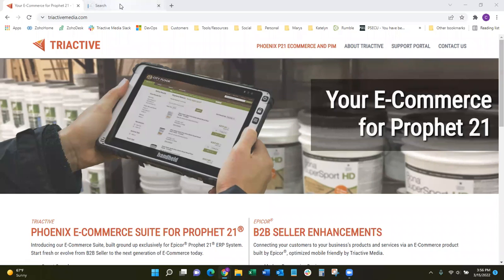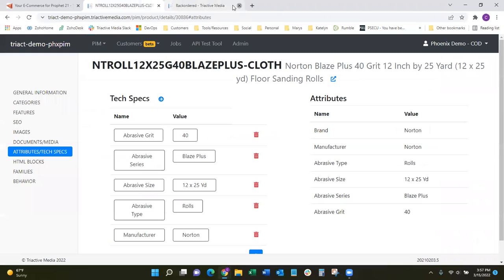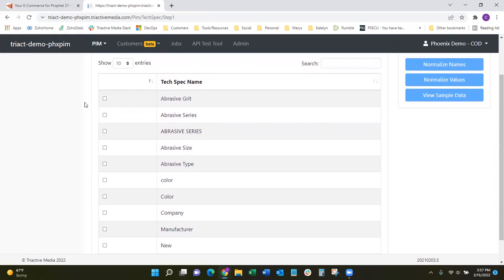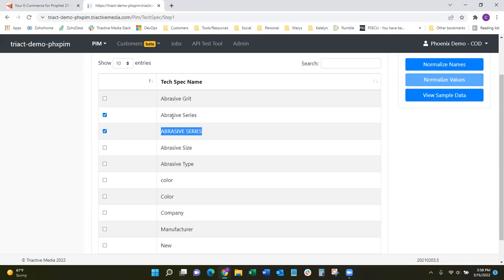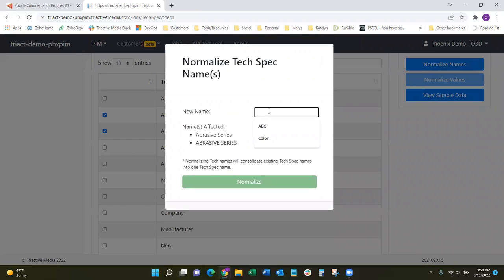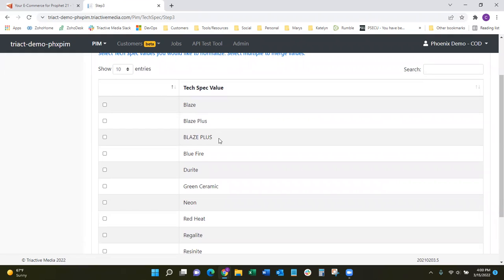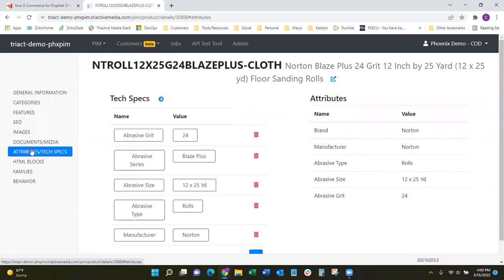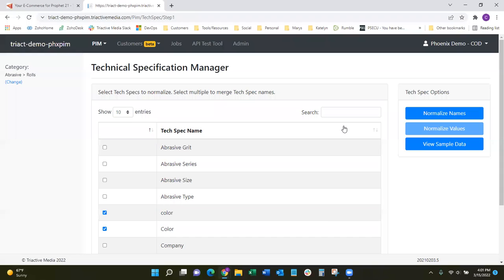Triactive Phoenix PIM - Normalizing Data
How to normalize Tech Spec Names and Values?